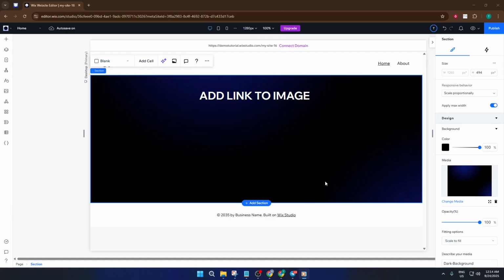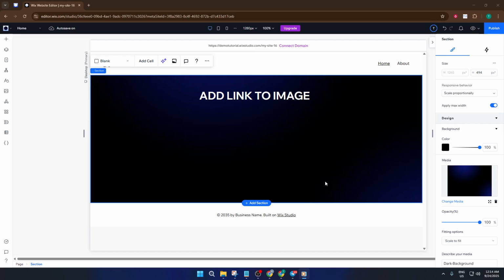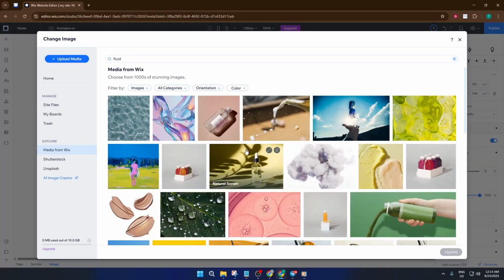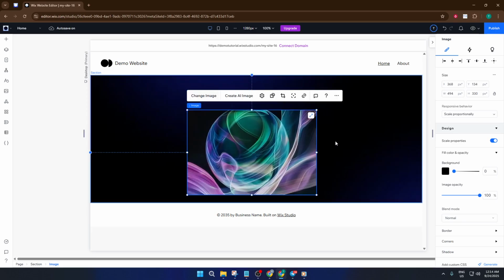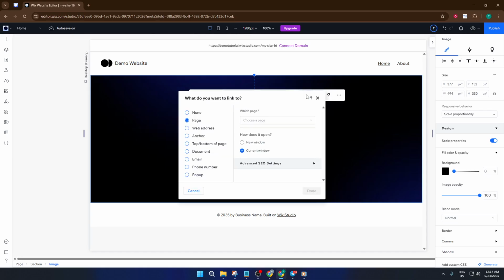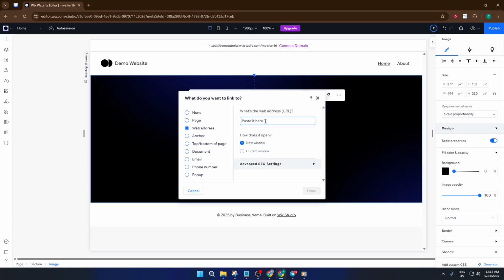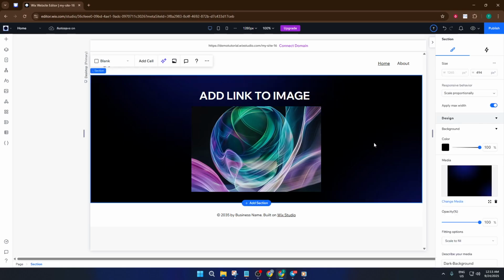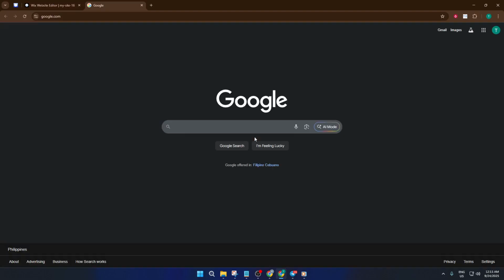How To Add Link To Image In Wix (Easiest Way) (2026 Guide)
Learn how to add clickable links to images in your Wix website with this step-by-step tutorial! Whether you're using Wix on Desktop or Web platforms, this guide walks you through linking images to external URLs, internal pages, documents, and more.

Timestamps:
00:00 - Introduction
00:28 - Accessing your Wix Editor
01:07 - Selecting and adding an image
02:12 - Opening Image Settings
03:09 - Inserting a link to an image
04:00 - Linking to external websites
05:06 - Linking to other Wix pages
06:02 - Linking to documents or files
07:11 - Testing your linked image
08:00 - Additional tips & troubleshooting

Wix supports both free and premium accounts on desktop and web browsers. By following this tutorial, you'll enhance user interaction and navigation on your site.